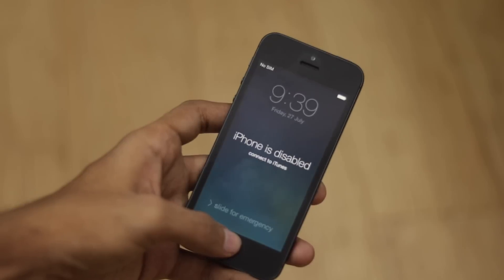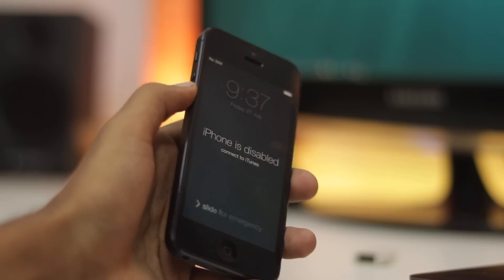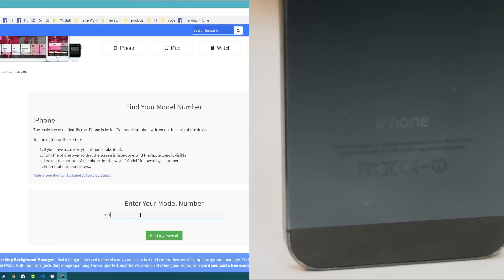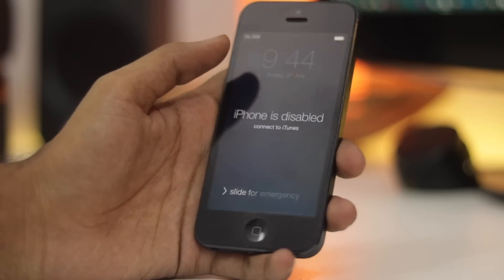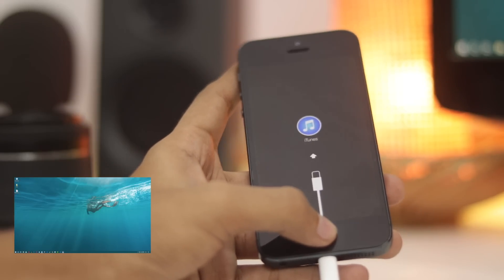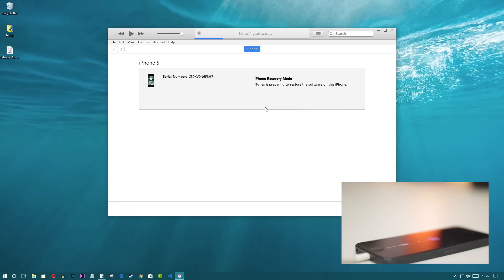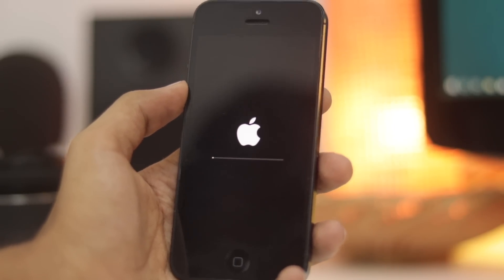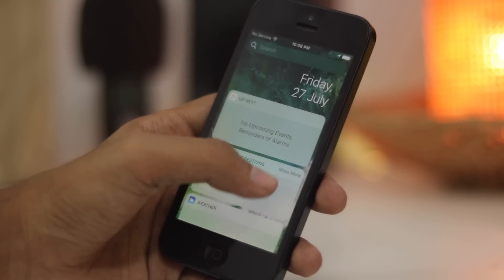How to Bypass "iPhone is Disabled" On Any iPhone iOS 15, iOS 16, iOS 17, iOS 14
How to Bypass iPhoneisDisabled On Any